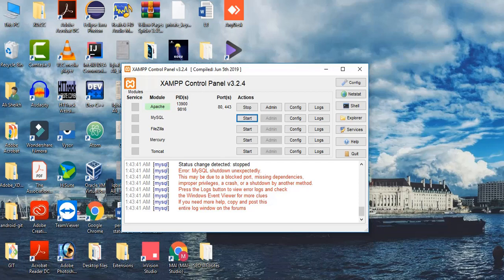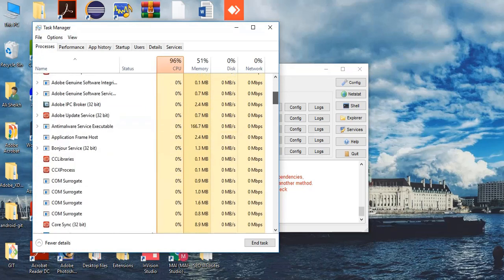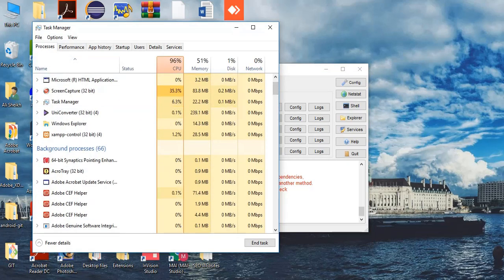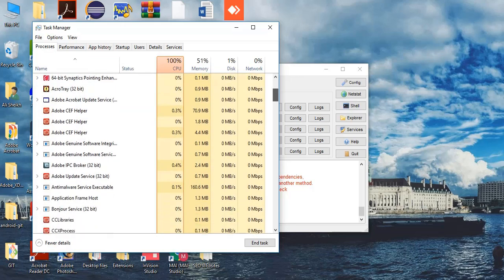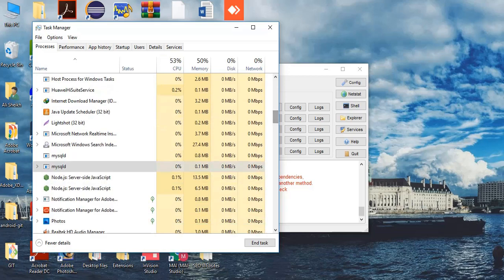Solved Error: MySQL shutdown unexpectedly On XAMPP 2020| Tech & Development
Hello. In this video I have Solved Error related to MySQL shutdown unexpectedly On XAMPP error. With just a simple step you can fix this error.
Welcome to Tech & Development channel. In this channel. I upload videos related to technology, what are latest technology news, and development tutorials like WordPress complete course for beginners to advance level .